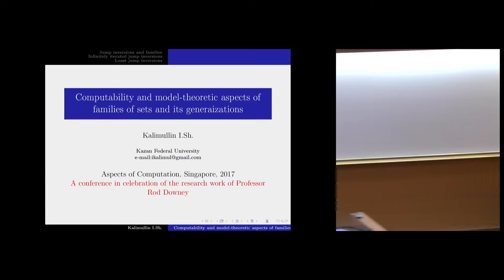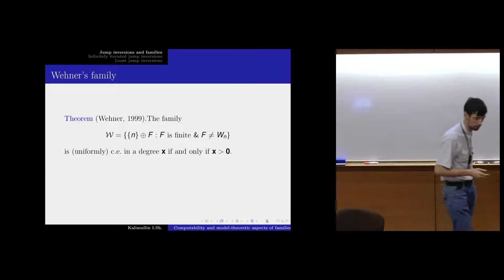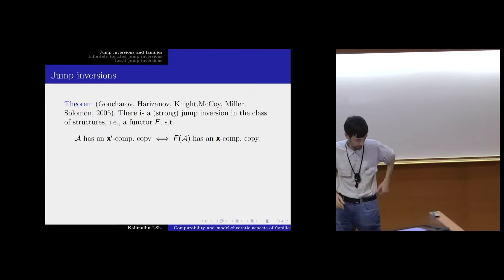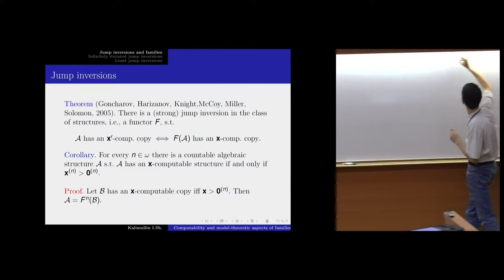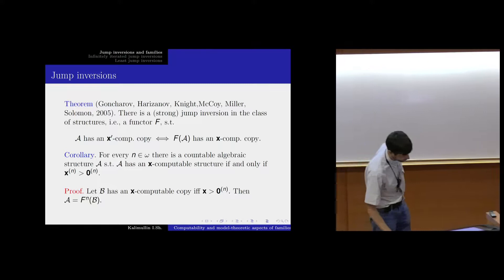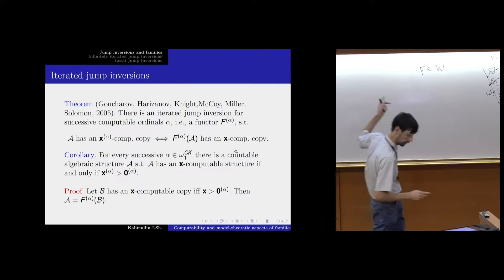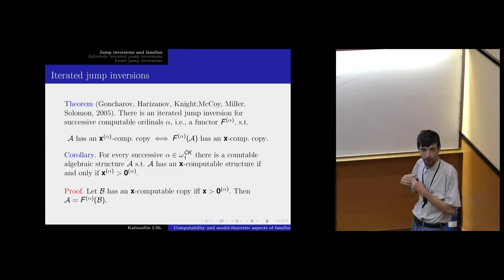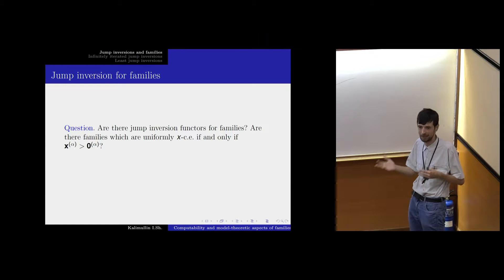Computability and model-theoretic aspects of families of sets and its generalizations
Iskander Sh. Kalimullin
Kazan Federal University, Russia